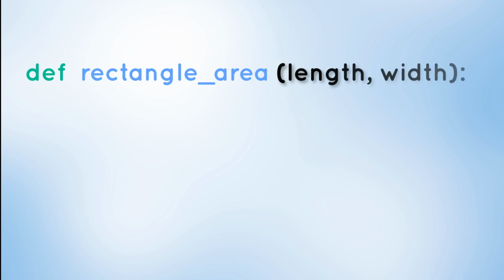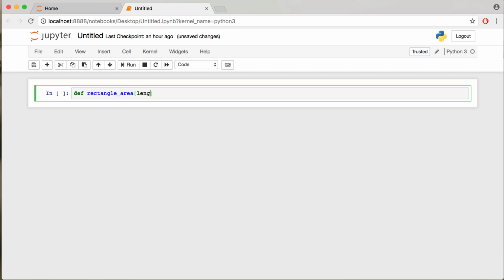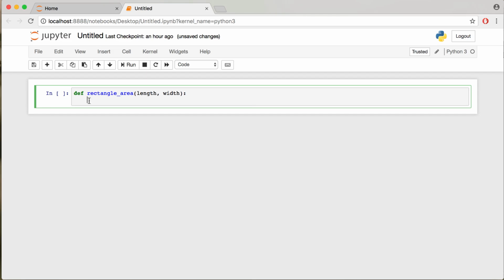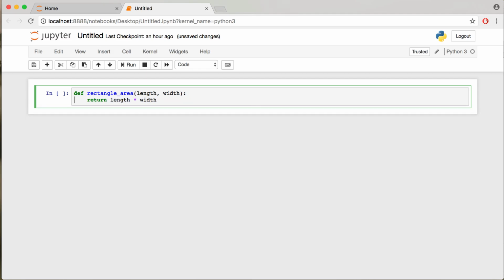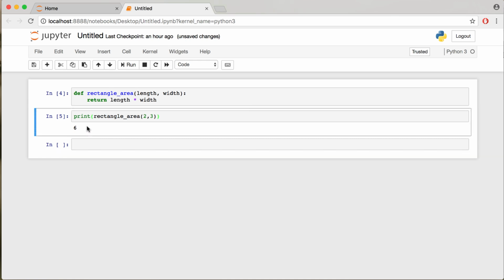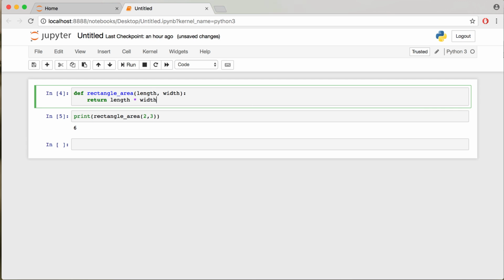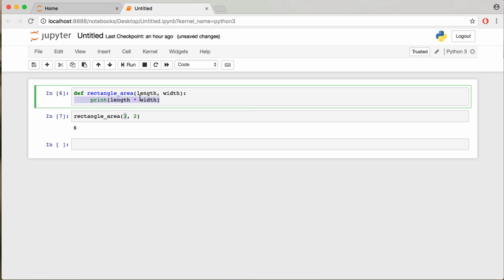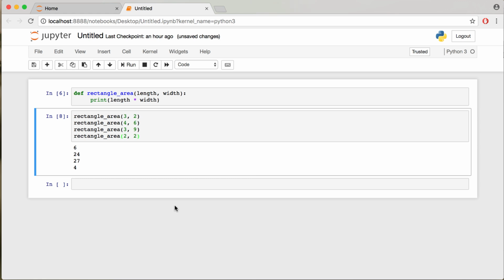098 Functions5m 25s